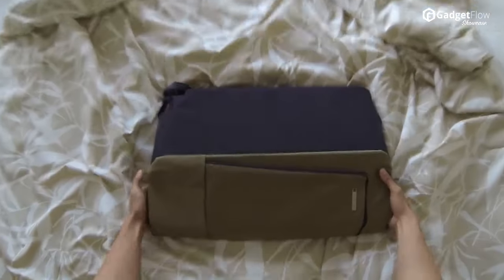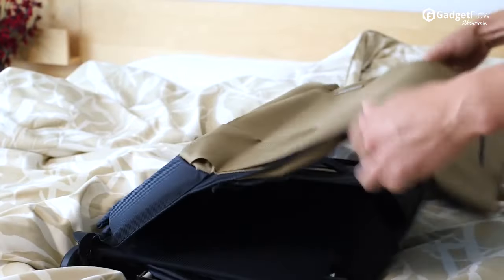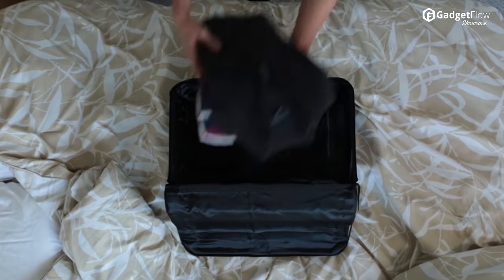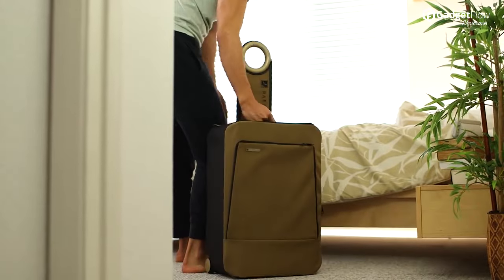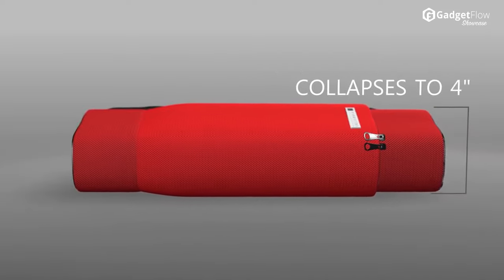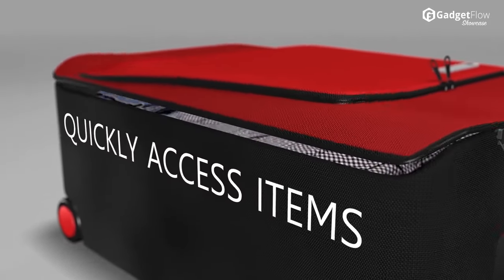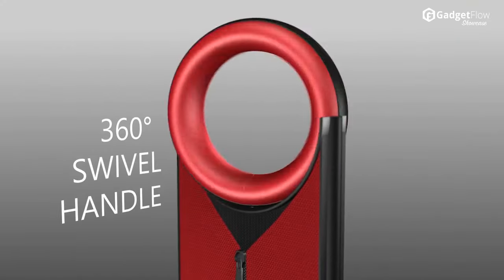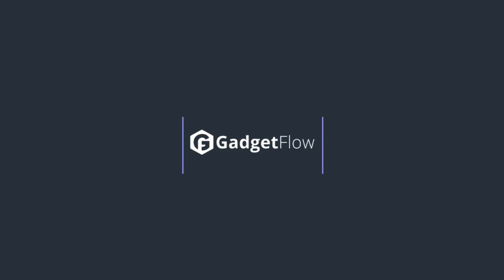Barracuda Fully Collapsible Smart Carry-On Suitcase - GadgetFlow Showcase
Reinvent your luggage.

Barracuda Carry-on is the world’s first fully-collapsible carry-on smart suitcase. Striking a perfect balance between design and technology, Barracuda comes complete with innovative and cutting-edge features including a built-in USB charger, Bluetooth location tracking, laptop tray, and more! Collapse your Barracuda in seconds and tuck it away under your bed in a sleek storage bag. Or hang it in your closet ready for your next trip. It’s right there for you. The carry-on comes with a laptop tray because laptops aren’t always comfortable on laps. You can also use its two cup holders to have a beverage with a friend. In a packed airport, a little extra shelf space is always welcome. Ergonomic and distinctive 360°rotating handle include a push button that will allow it to be locked in one of 6 positions.